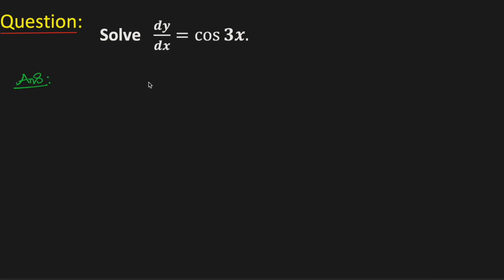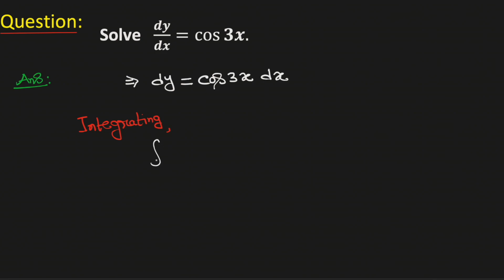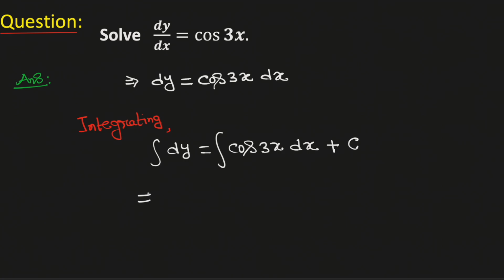dy/dx=cos3x Solve the Differential Equation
Topic: How to solve dy/dx = cos3x using step-by-step method.

Question: What is the solution of the differential equation dy/dx=cos3x?

Answer: The general solution of dy/dx=cos3x is equal to y= sin3x/3 +C where C is an integral constant.